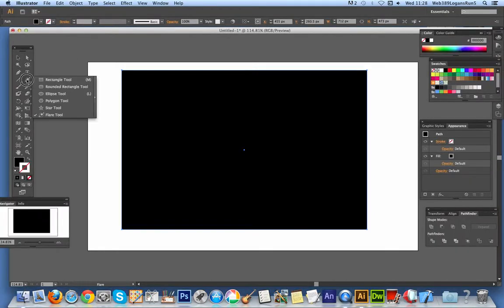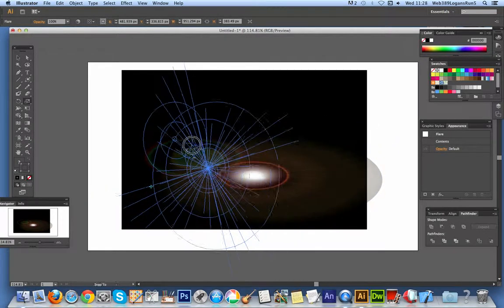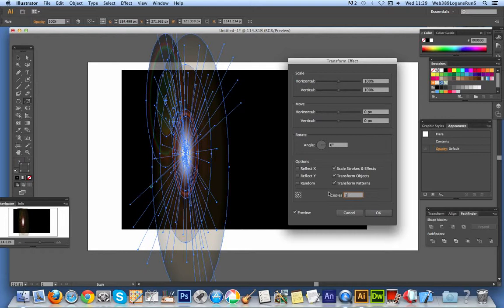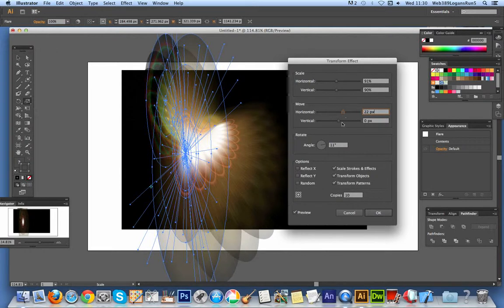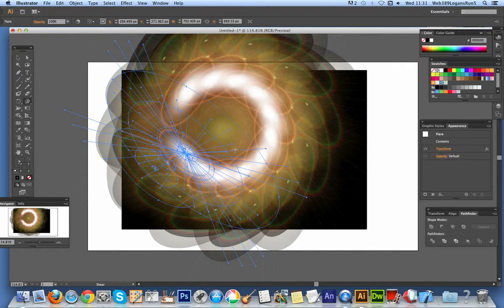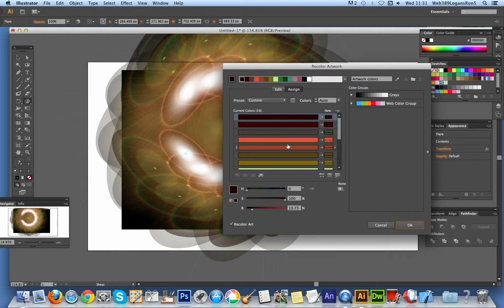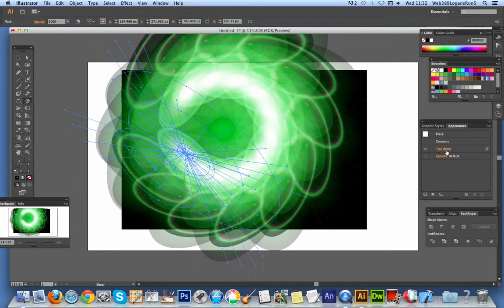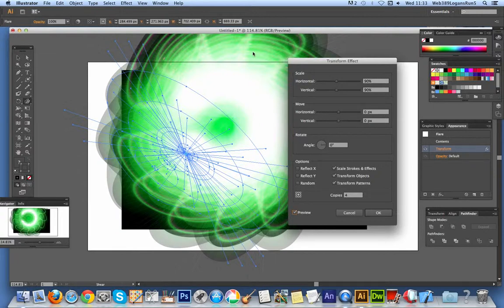Illustrator flare tool and transformations to create colorful effects and dramatic backgrounds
Illustrator flare tool and transformations to create colorful effects and designs. The flare tool is probably one of the least used of the Illustrator tools but it does have its uses and it can be combined in very colorful ways using the live effects such as transformations / copies to create dramatic backgrounds etc. All the flare effects can be exported also to other applications such as Photoshop